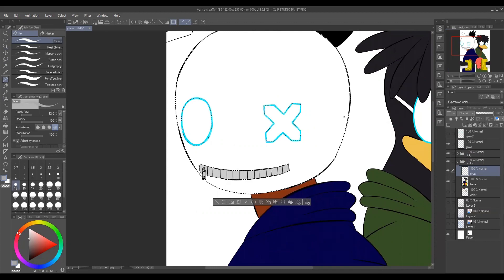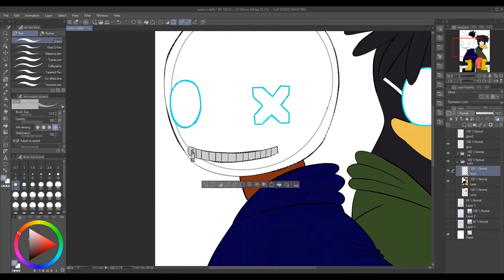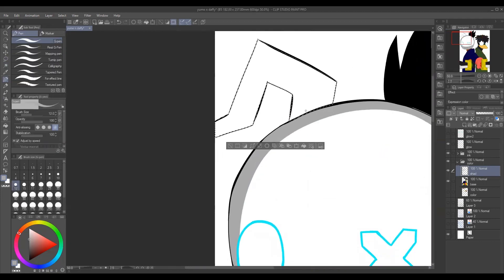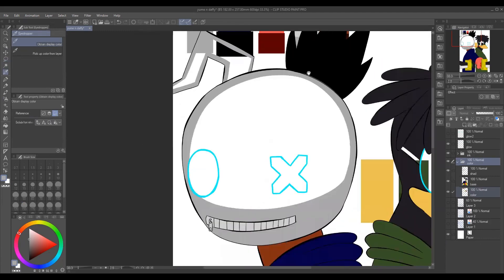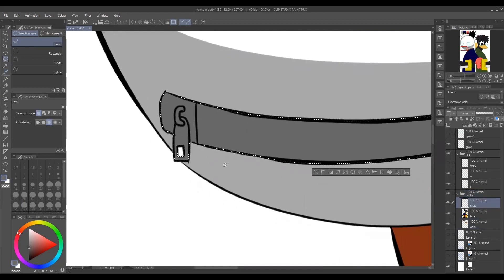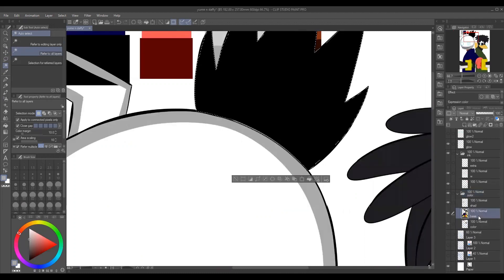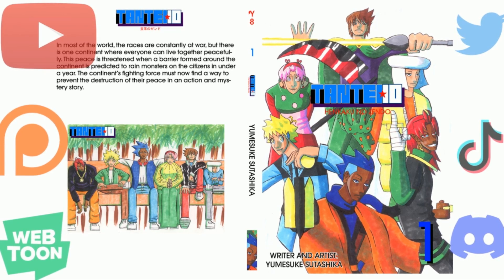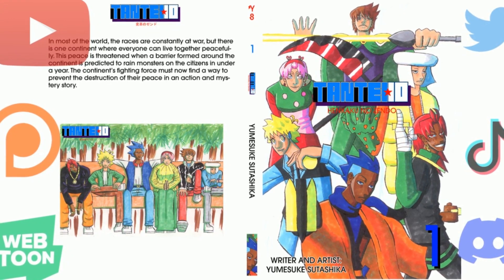The One Piece Is Real! But What Should It Be?